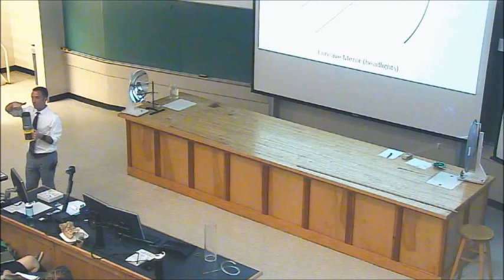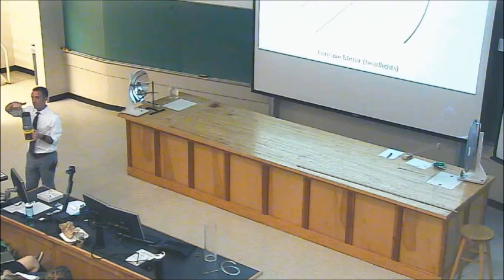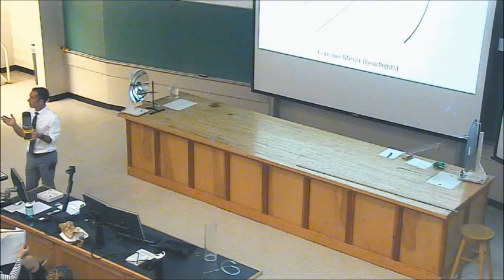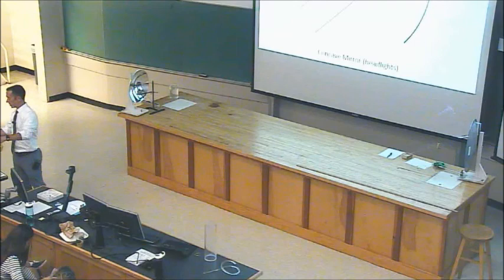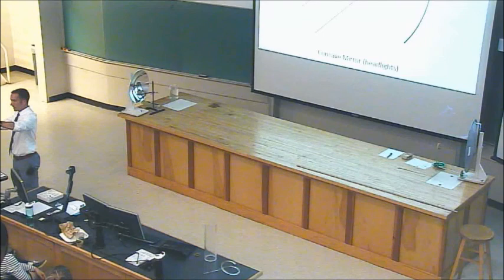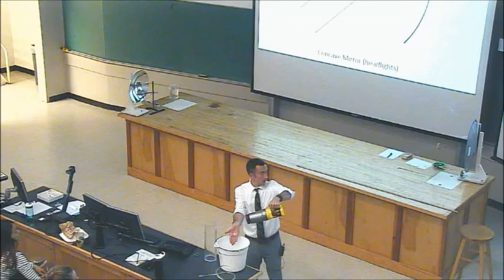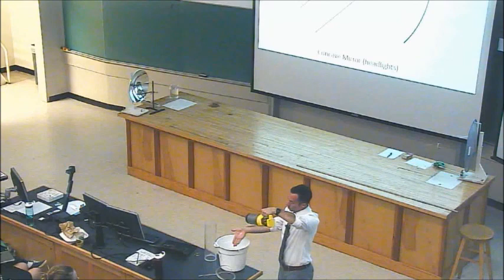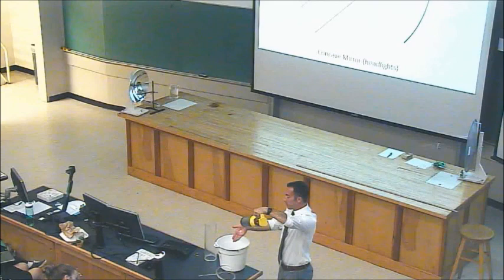Lecture 26 - LEDs, Sunburn, and Optics